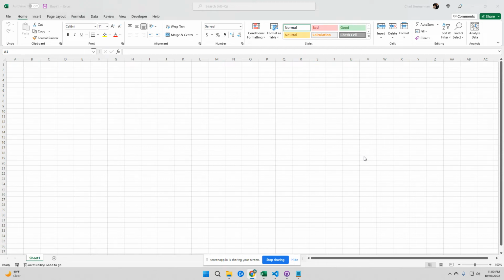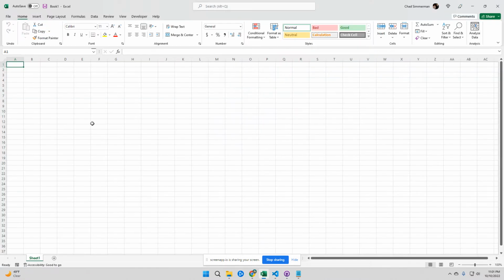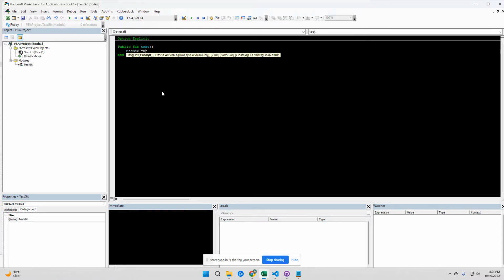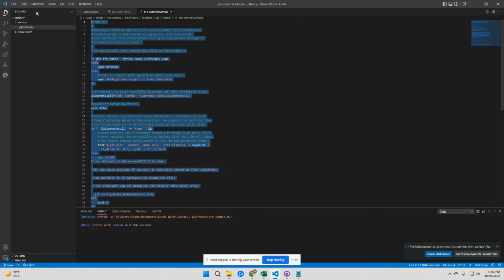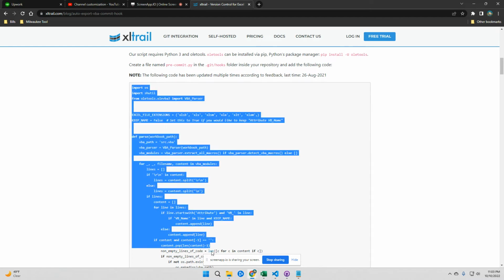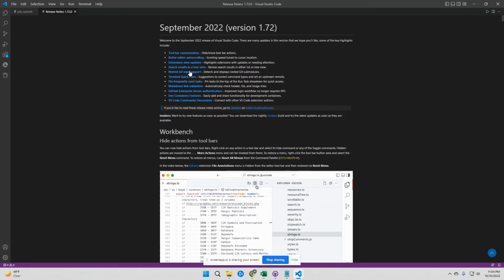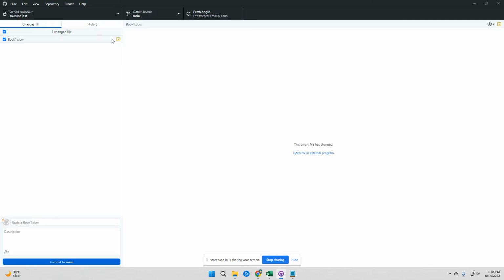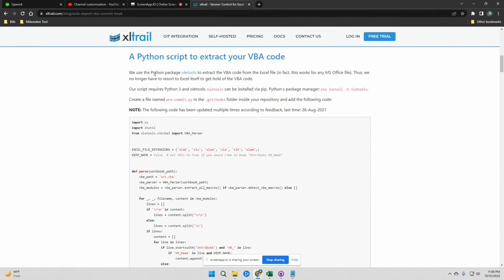Git for VBA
How to set up git pre-compile hooks for git integration in your VBA project